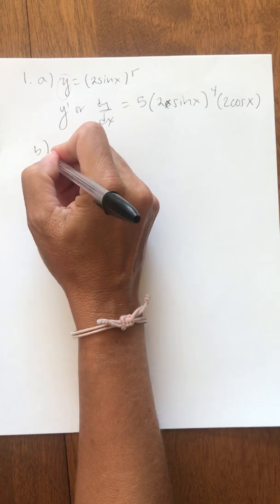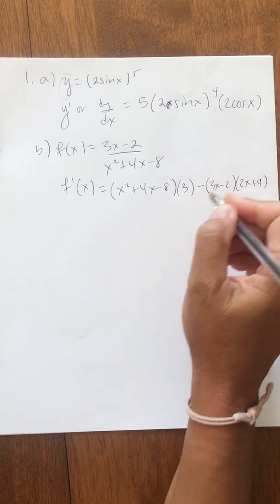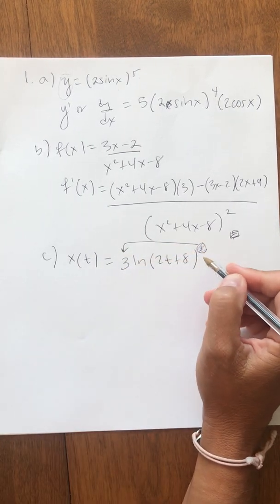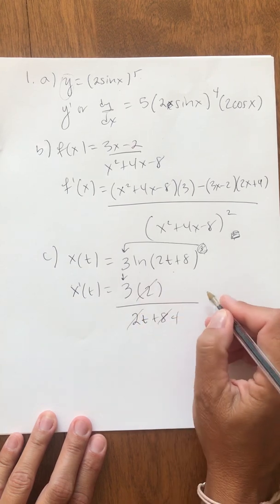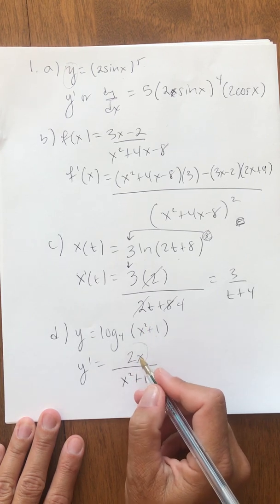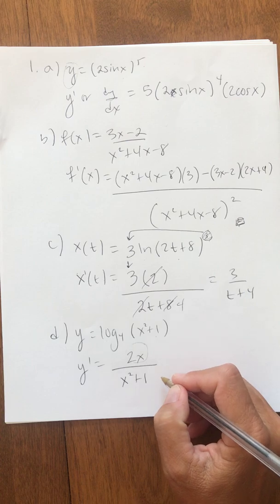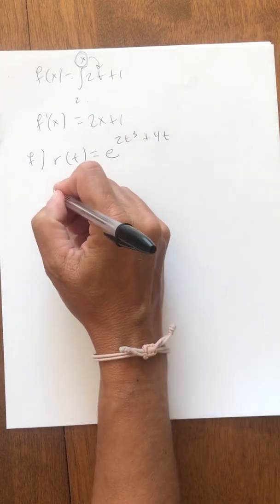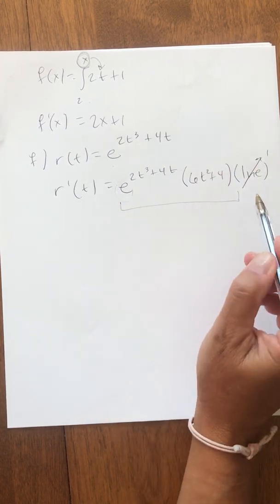CalcC Worksheet 1 Solutions #1